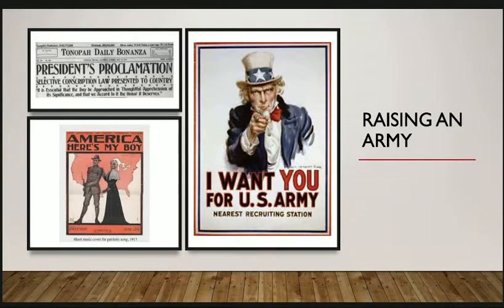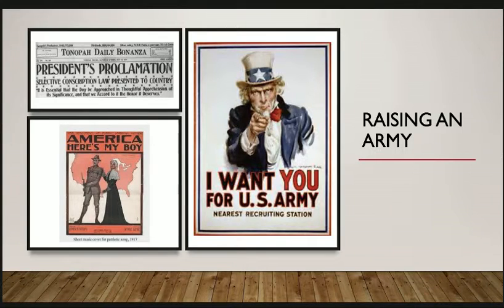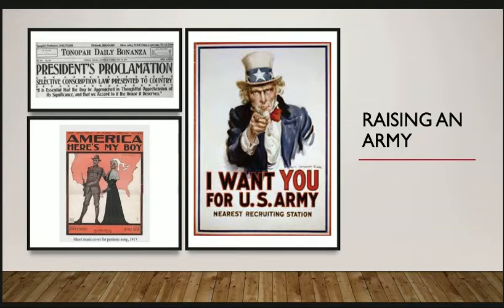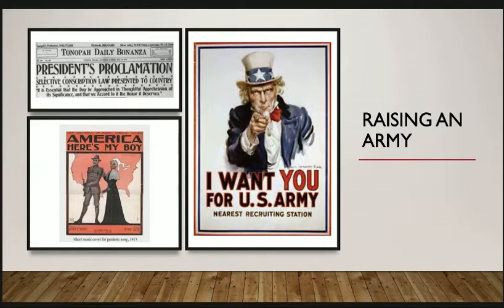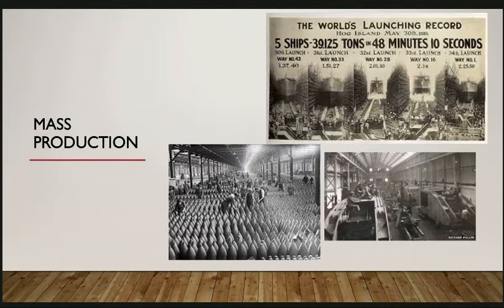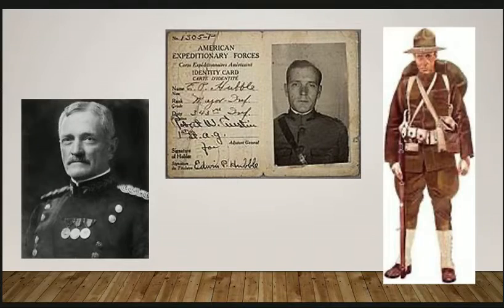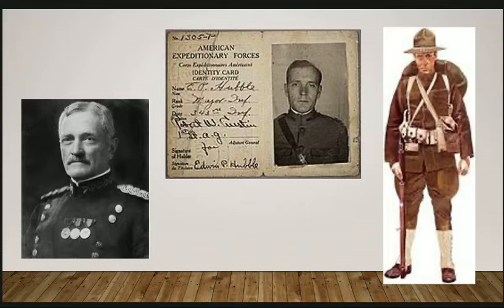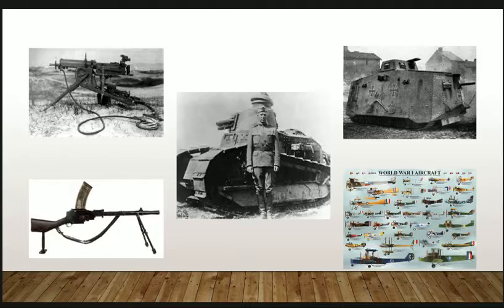APUSH April 21 2021